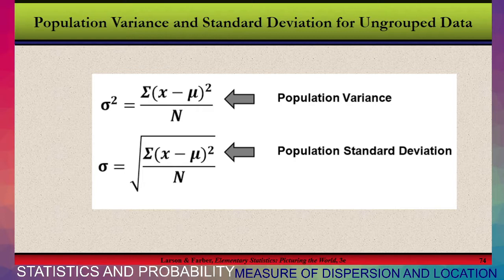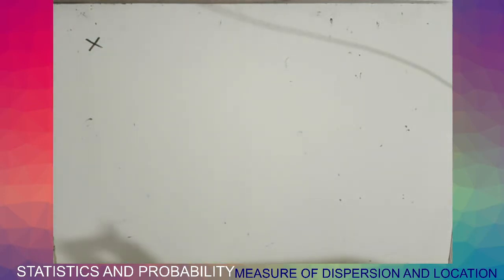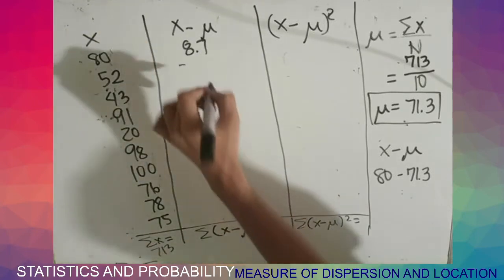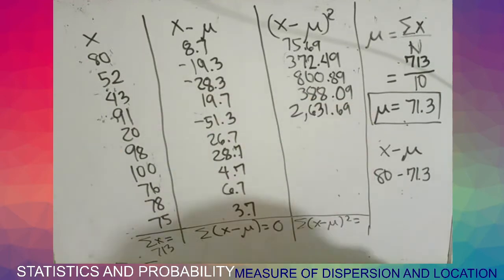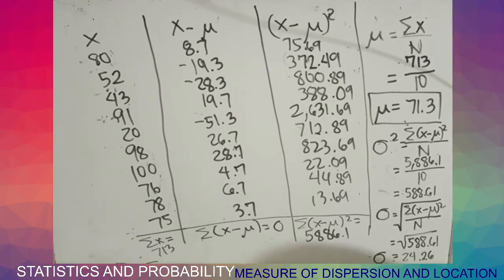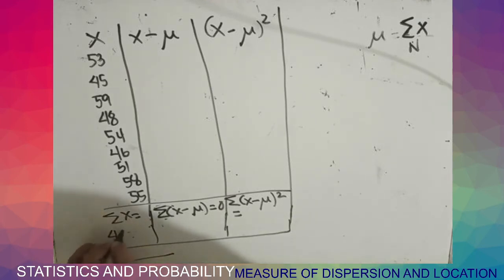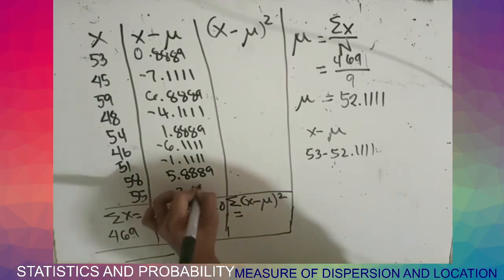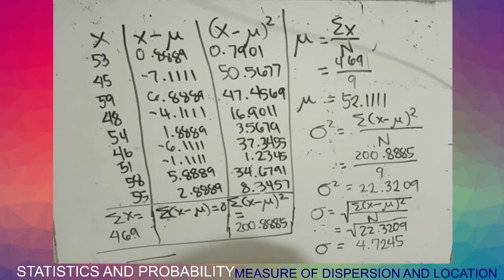4. Statistics: Population Variance and Standard Deviation for Ungrouped Data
Measures of Dispersion and Location:
Population Variance and Standard Deviation for Ungrouped Data